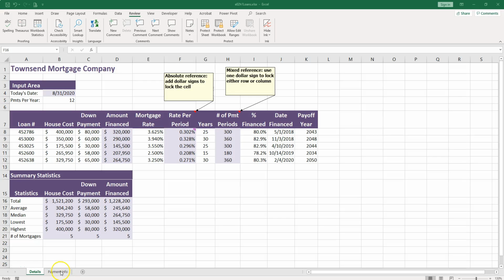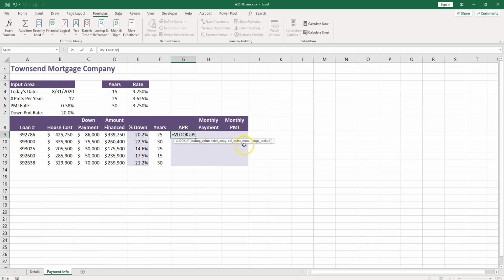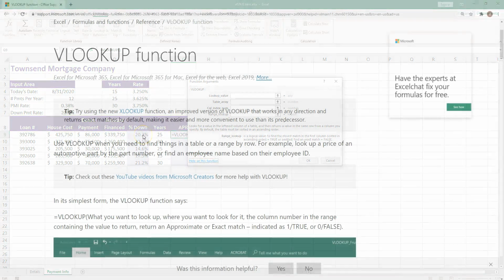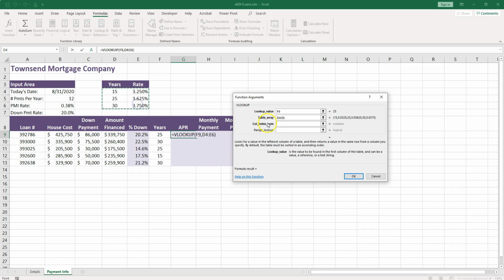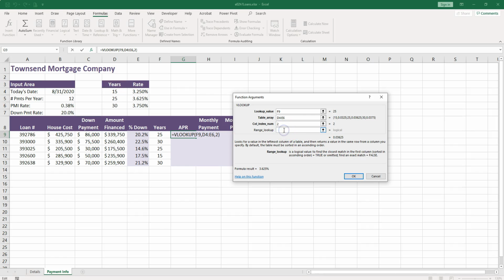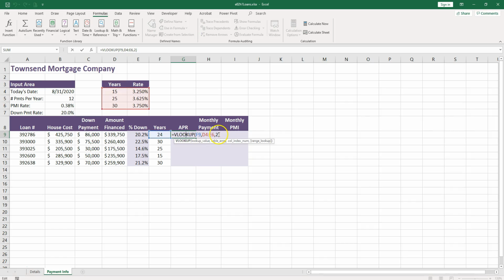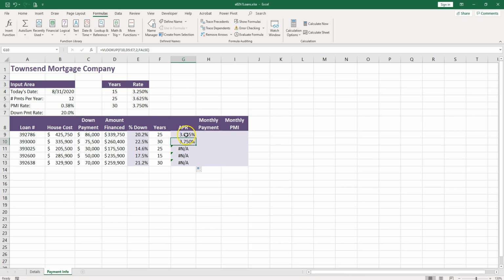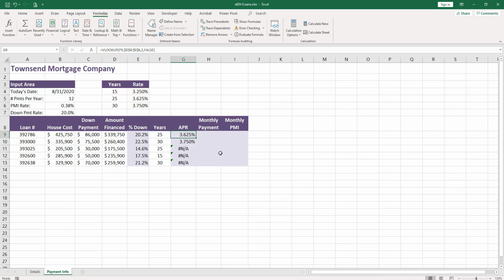11. VLOOKUP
Use the new XLOOKUP function, an improved version of VLOOKUP that works in any direction and returns exact matches by default:
=XLOOKUP(F9,$D$4:$D$6,$E$4:$E$6)